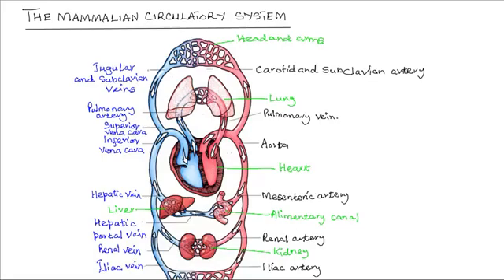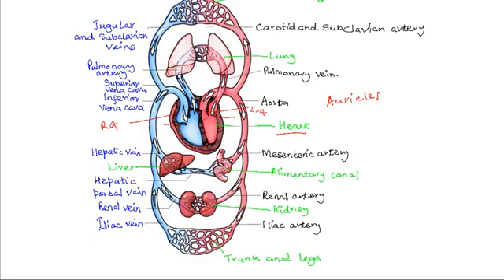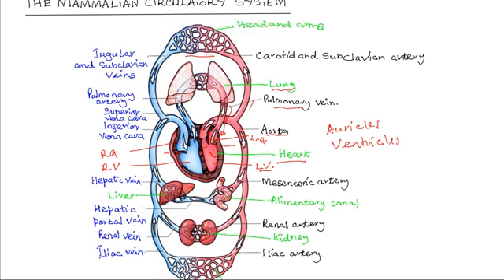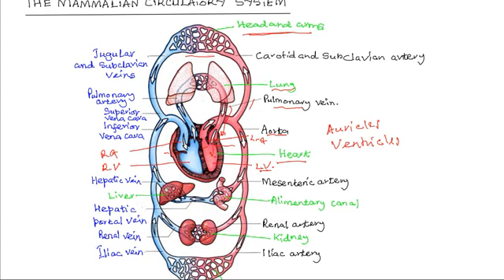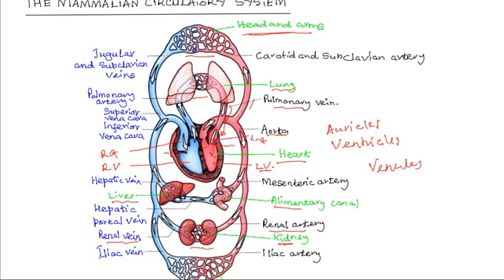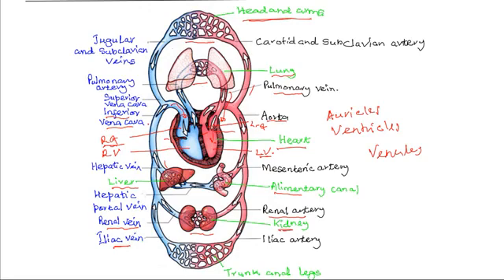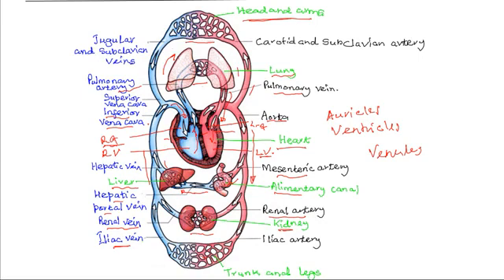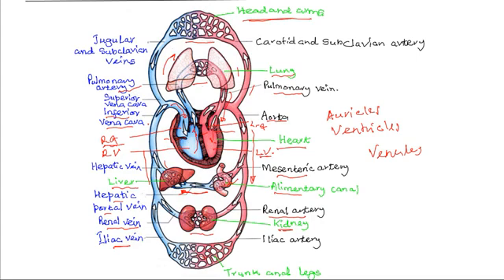The mammalian circulatory system